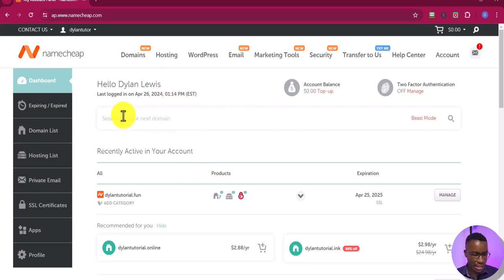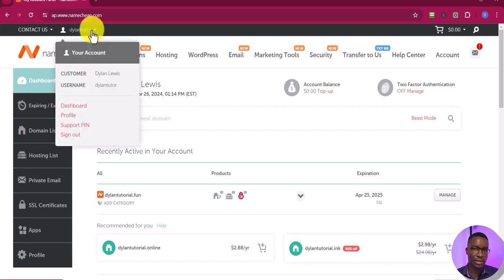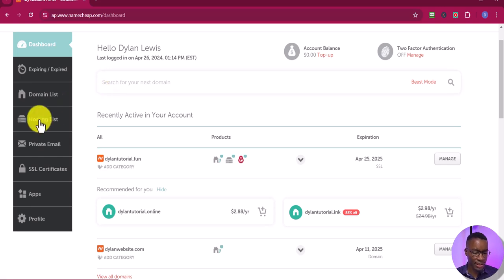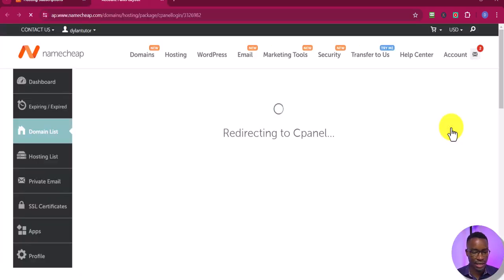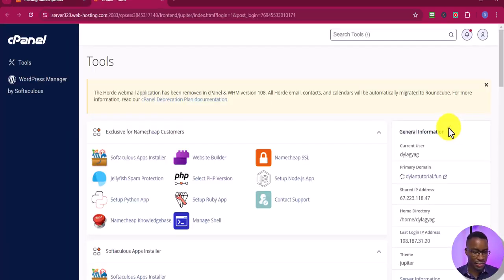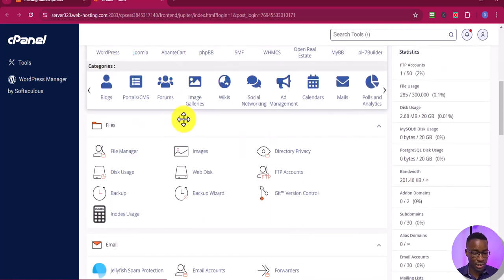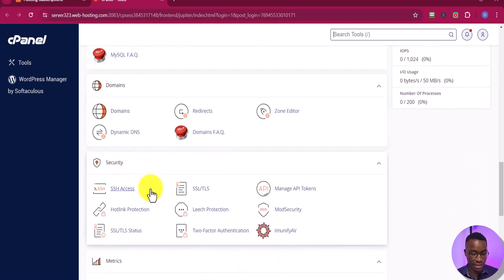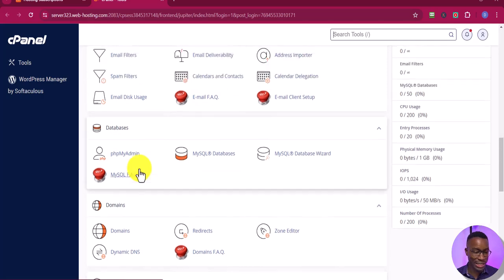How to Access Namecheap cPanel (Tutorial For Beginners)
In this video, I'll show you how to log in to your Namecheap cPanel to manage your website and hosting.

To access their cPanel you need to buy web hosting from Namecheap.